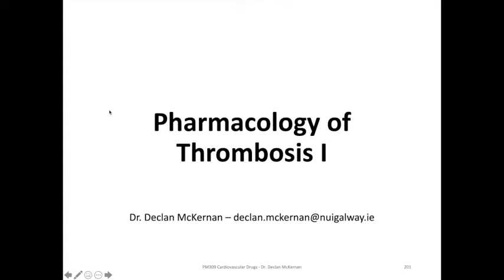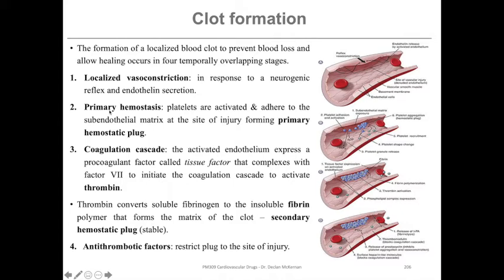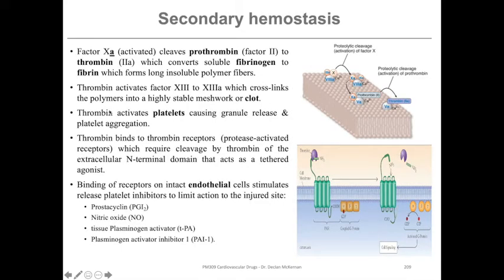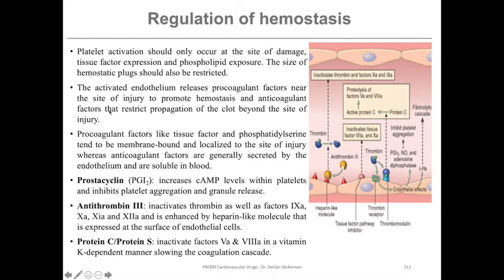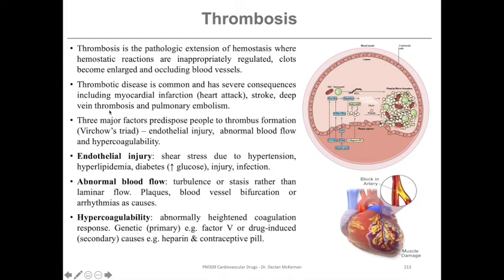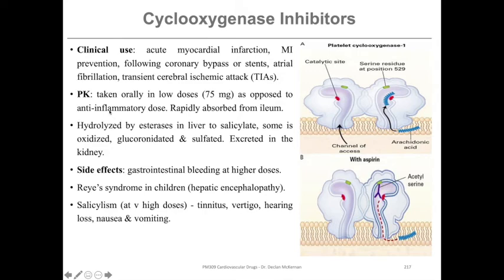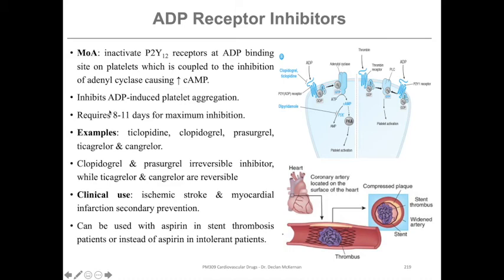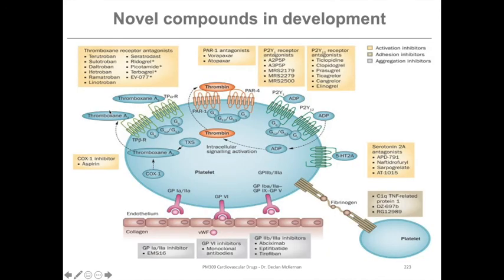9. Pharmacology of Thrombosis 1